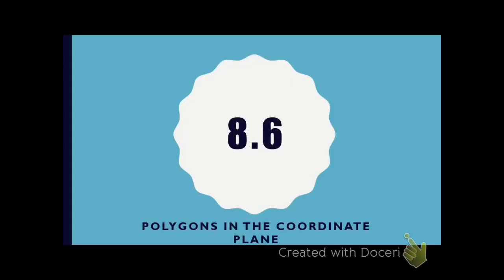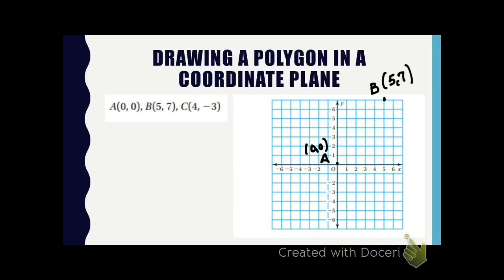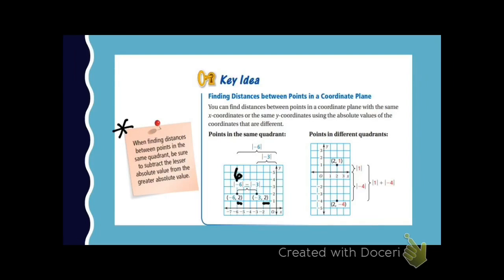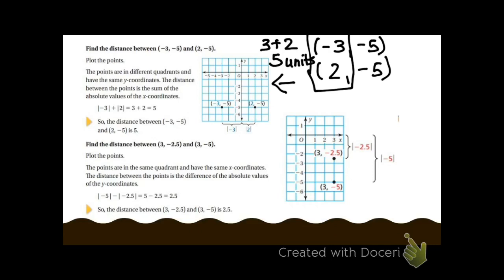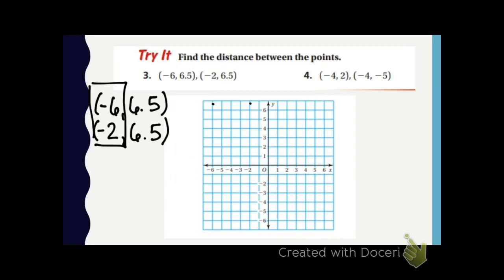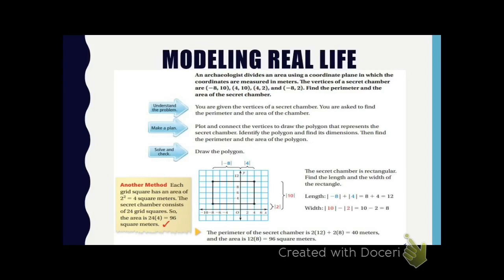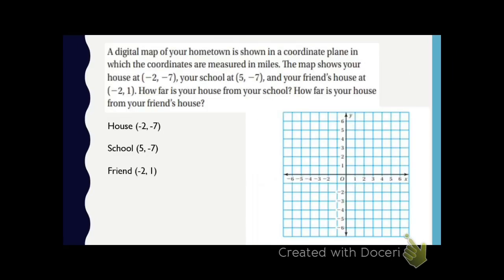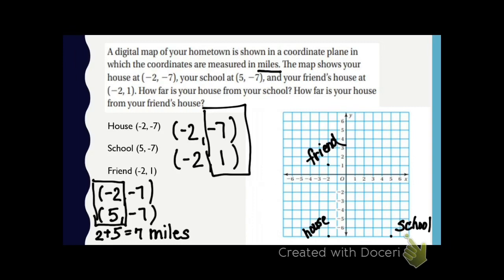8.6 Polygons in the Coordinate Plane